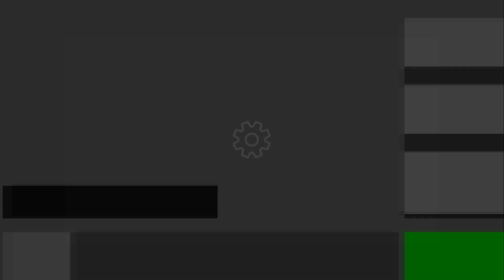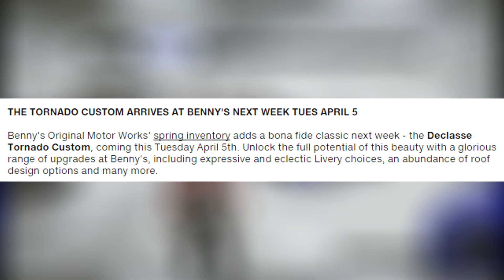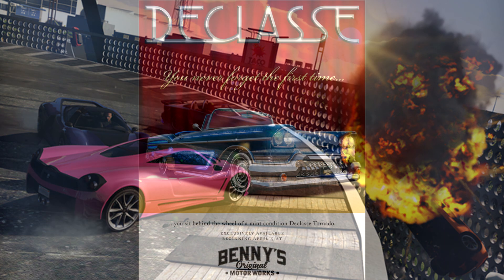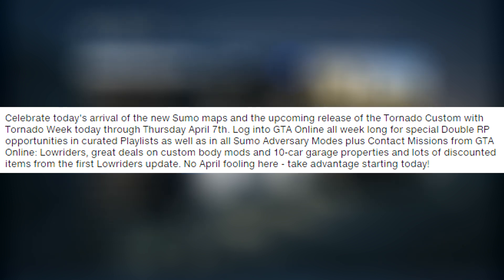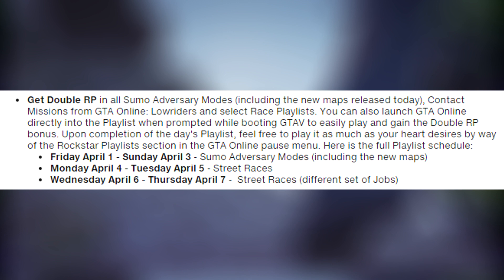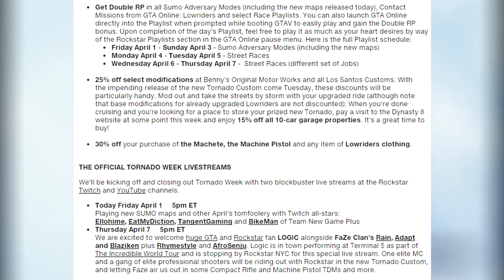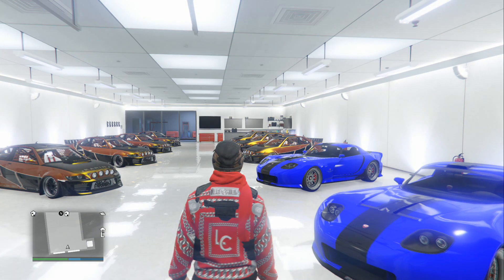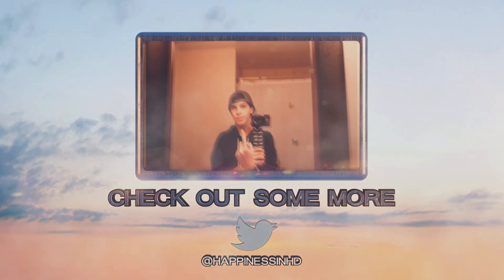GTA 5 Online: *NEW* TORNADO CUSTOM LOWRIDER and Massive Discounts! | (Rockstar Tornado Week)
Whats's up Guys and Welcome back to the Happy Power Channel! Today's Video: GTA 5 Online: *NEW* TORNADO CUSTOM LOWRIDER and Massive Discounts! *After Patch 1.33* | (Tornado Week). Enjoyed this Video?